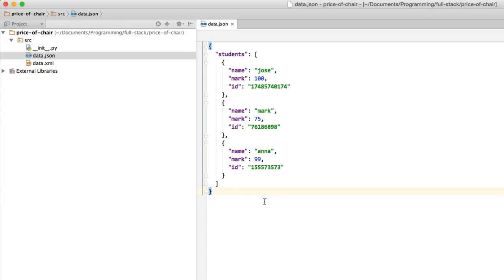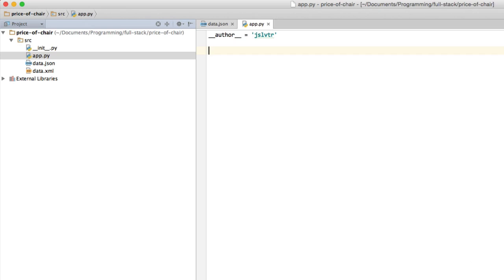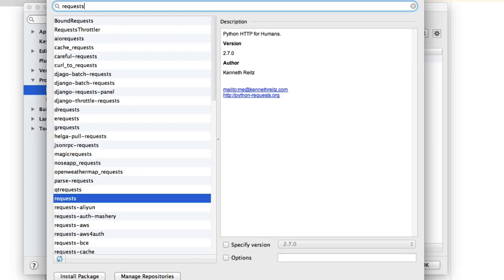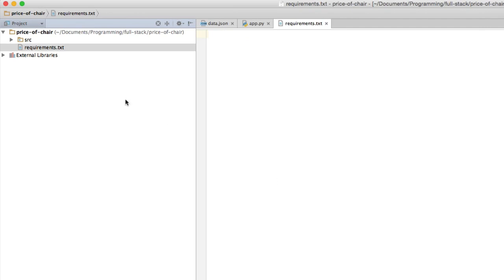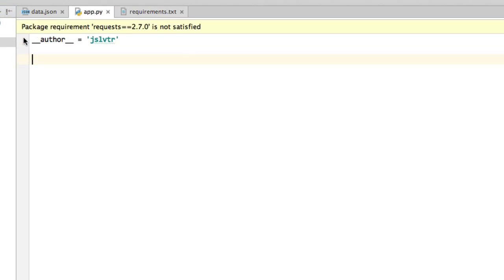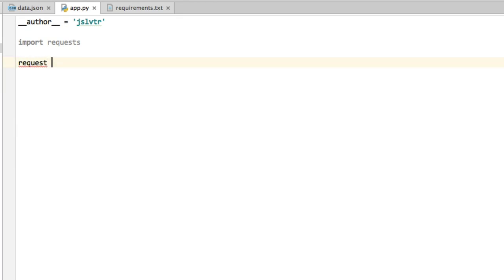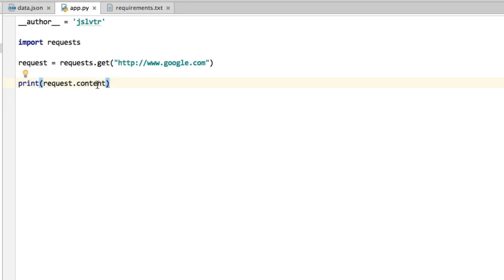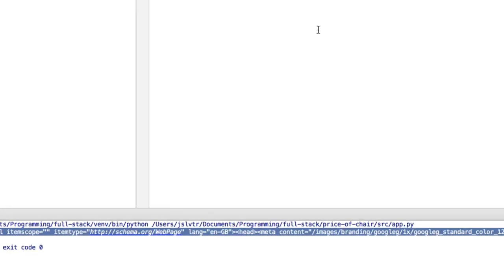16 Making our first HTTP GET request